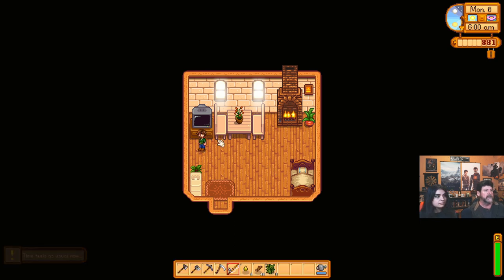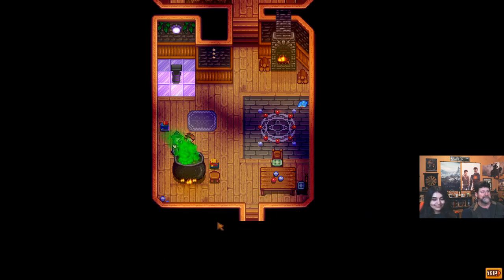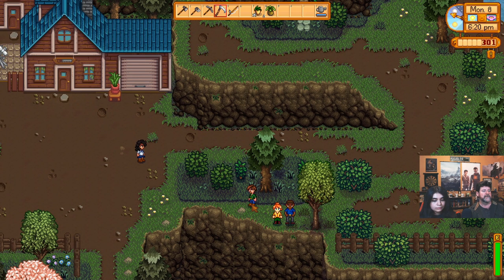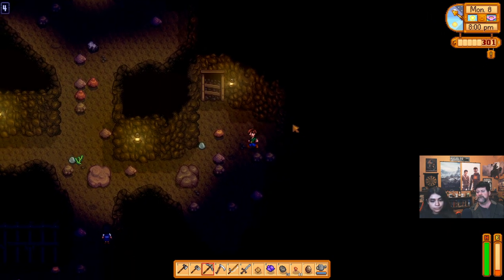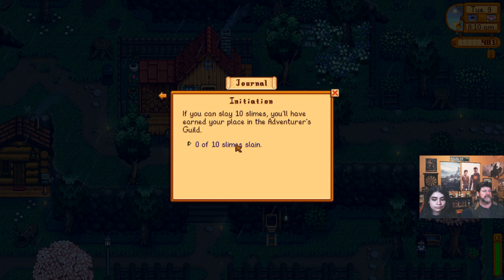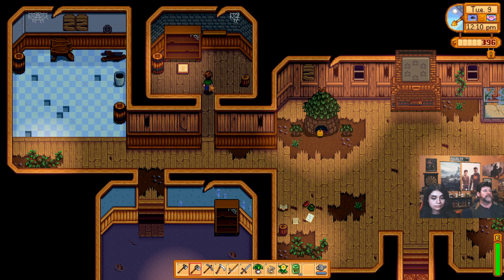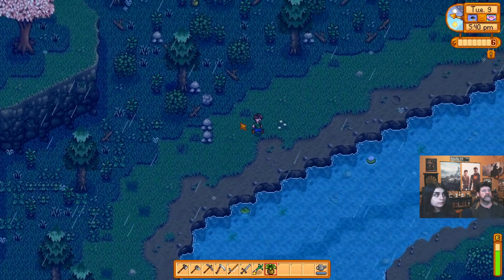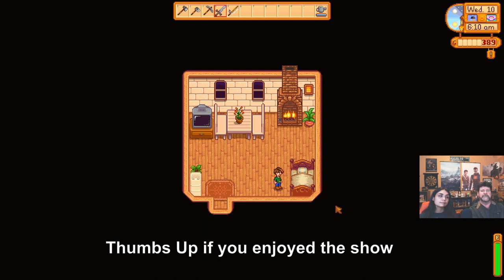Stardew Valley Ep 4 | Going on a Drug Trip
Hey Folks! Welcome to Noble Rambler's Stardew Valley!

Mods used:
Solo Four Corners
DaisyNiko's Tilesheets
DaisyNiko's Earthy Recolour
TimeSpeed
CJB Cheats Menu

This series co-hosted with my daughter, Sarah.